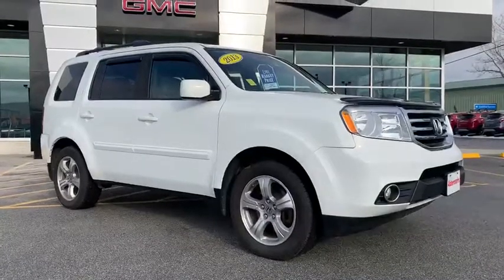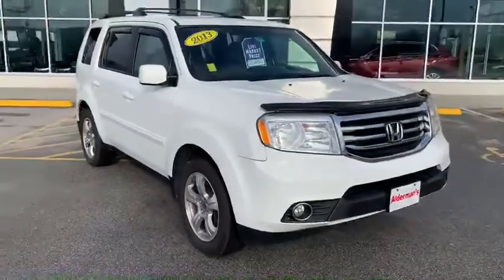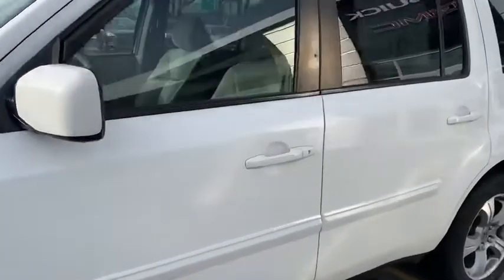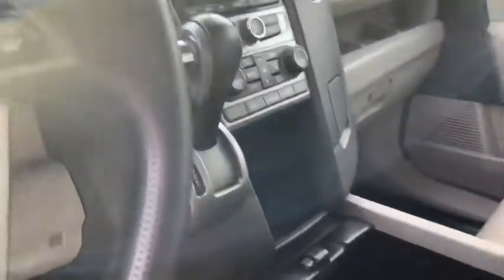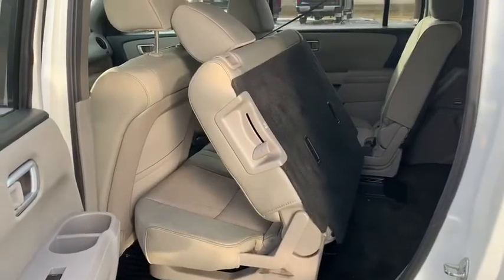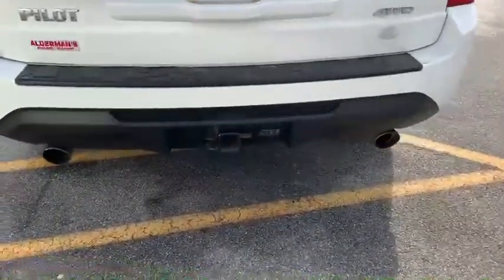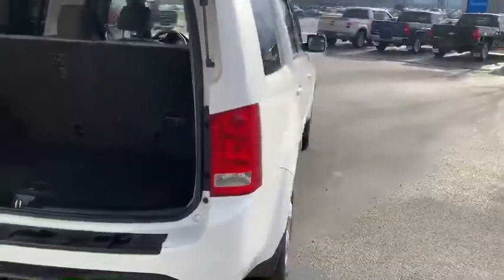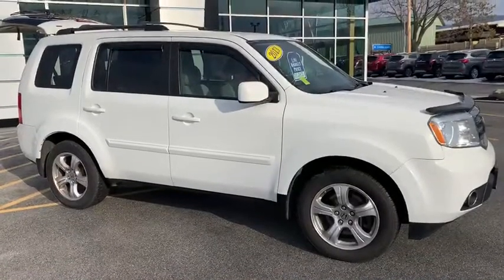2013 Honda Pilot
Stock# 1333808